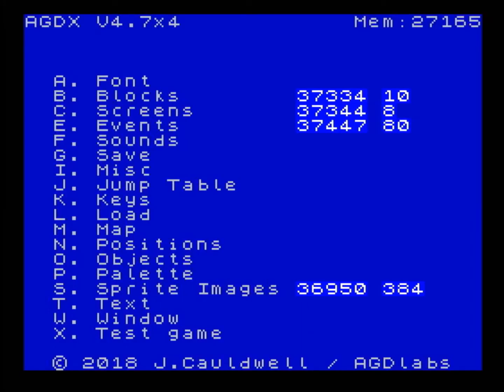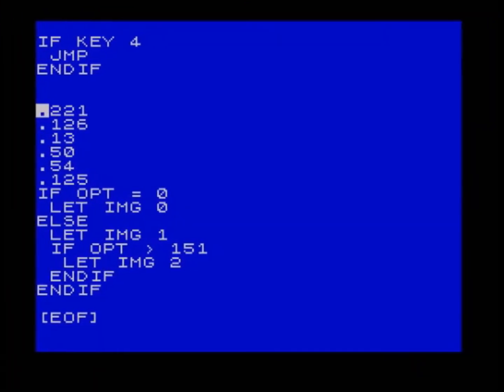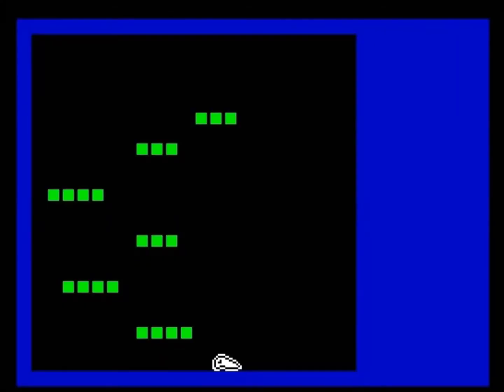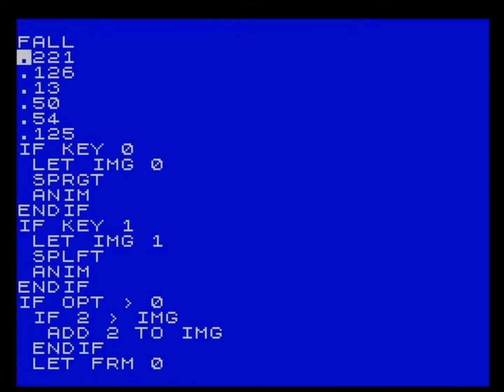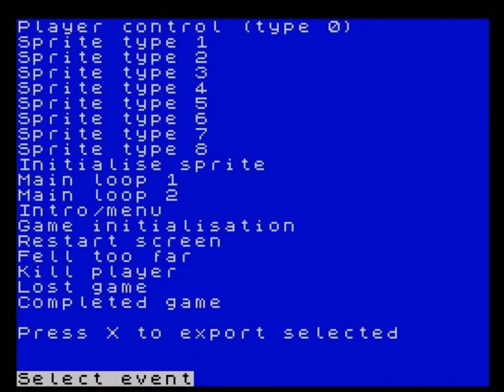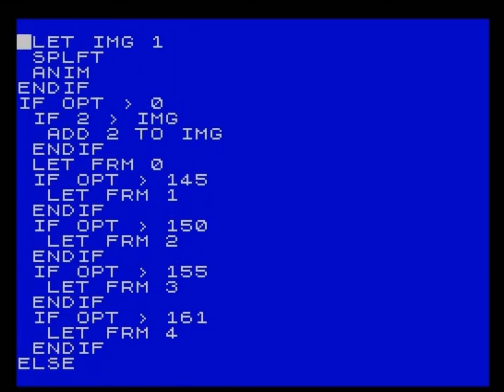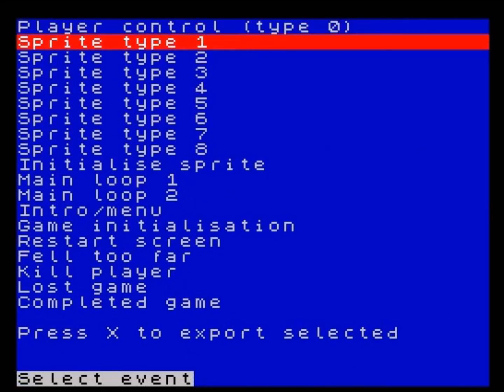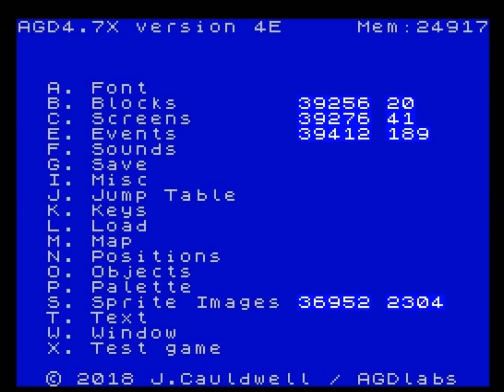AGD Advanced - reading the jump table address directly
In this episode we look at a small routine which allows us to read the current jump table address directly, allowing us to determine precisely the stage of the jump the player sprite is in, and respond accordingly with more animation, double jumps and more.

The demo files are available here